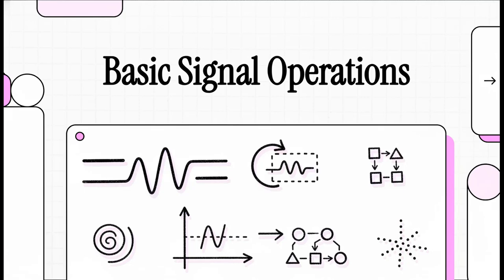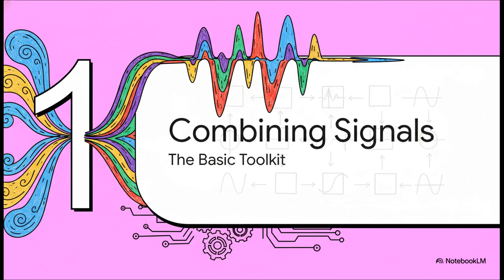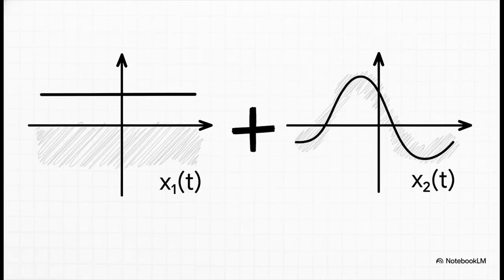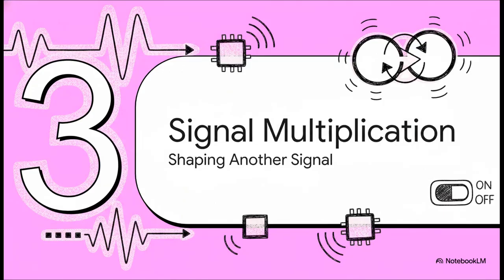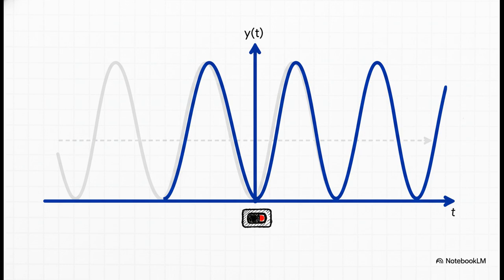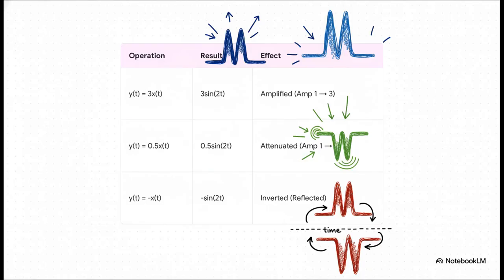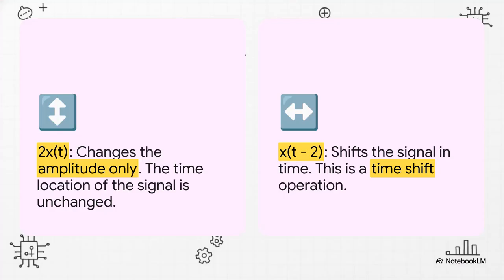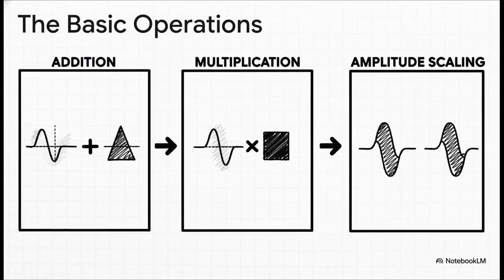Basic Signal Operations